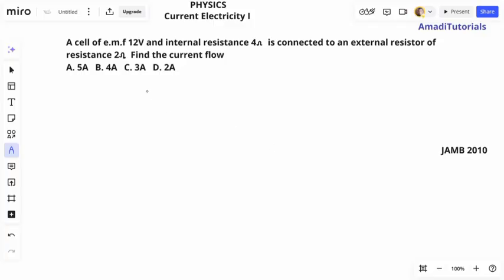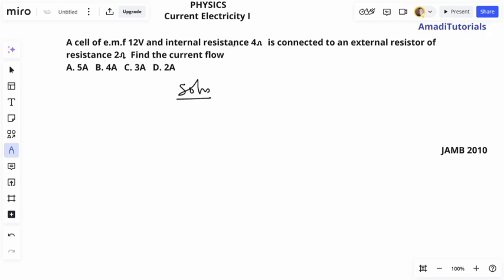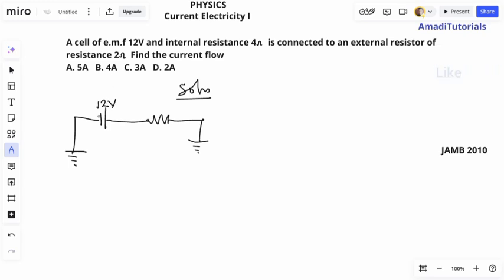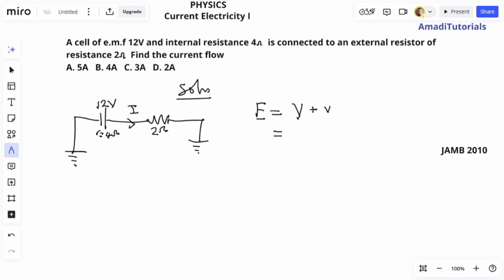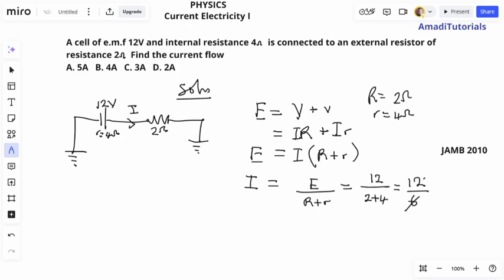Finding the current having given e.m.f, internal and external resistance _ JAMB 2010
Question:
A cell of e.m.f 12V and internal resistance 4Ω is connected to an external resistor of resistance 2Ω. Find the current flow.